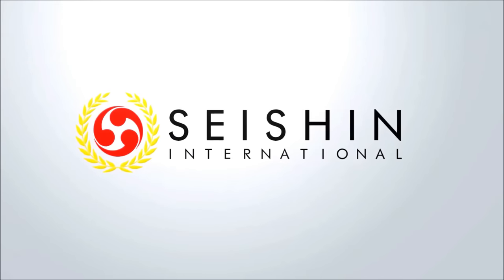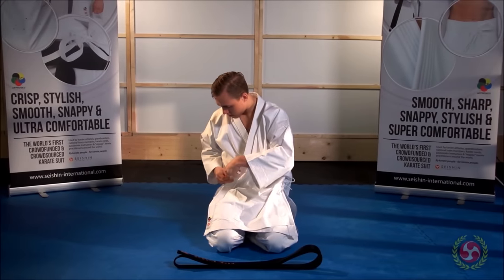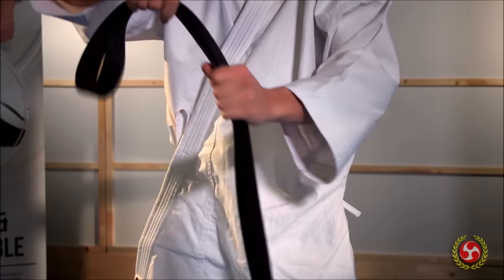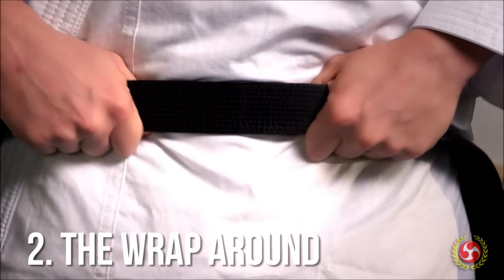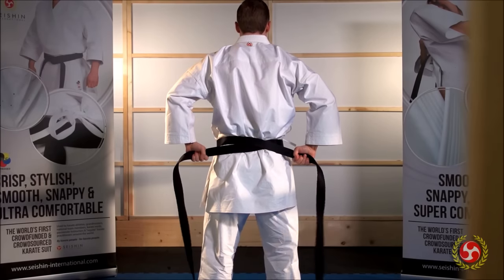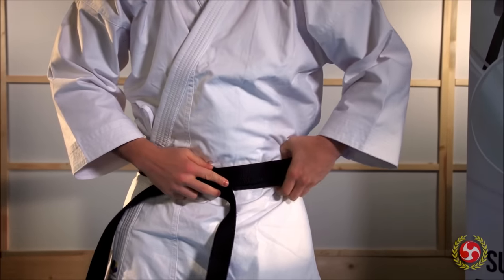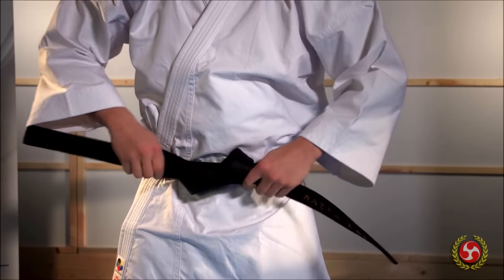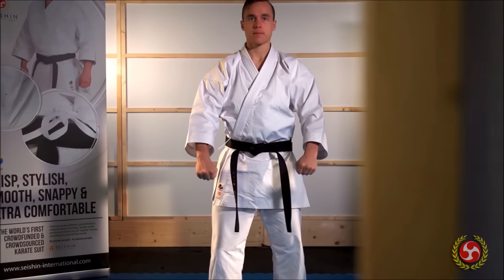How To Tie Your Karate Belt Correctly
Learn how to tie your karate belt in this video by Seishin International. to learn more.